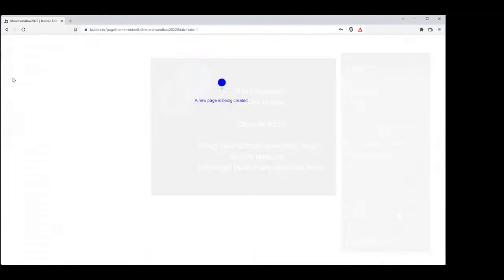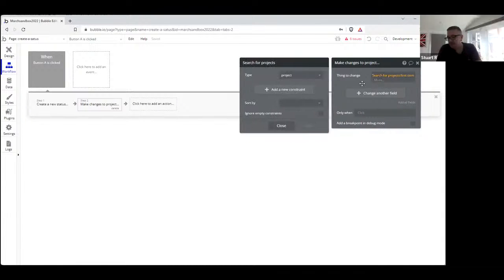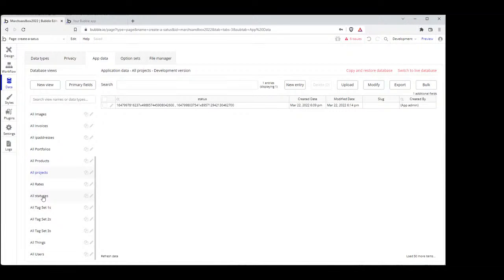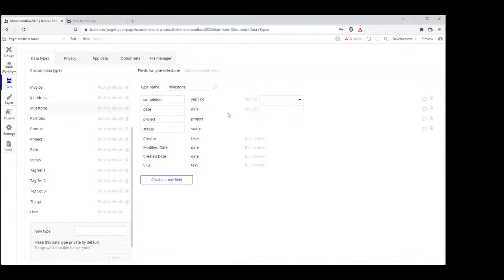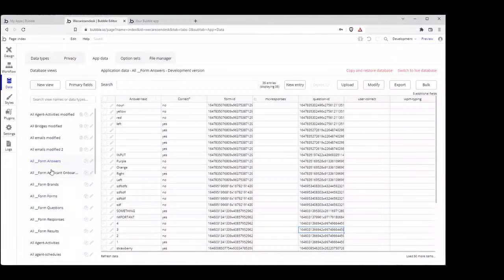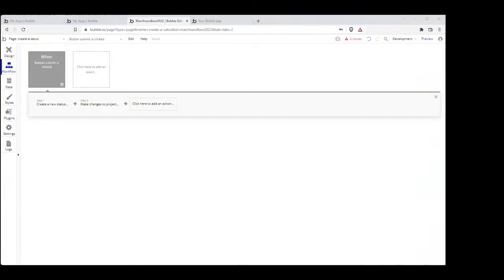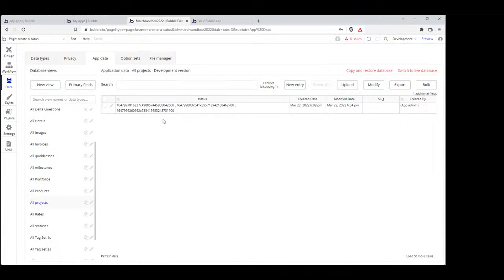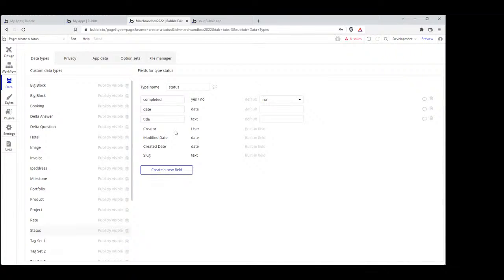Pro NoCoders Office Hours Ep. 255